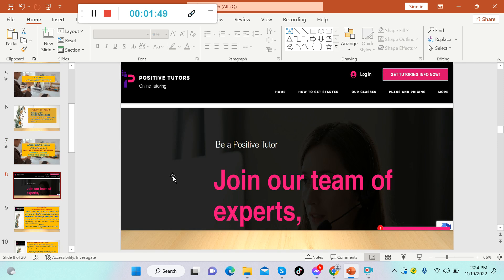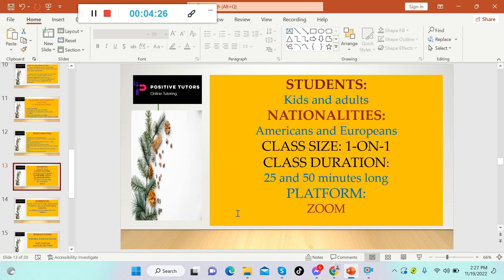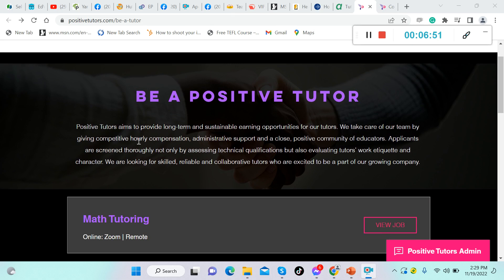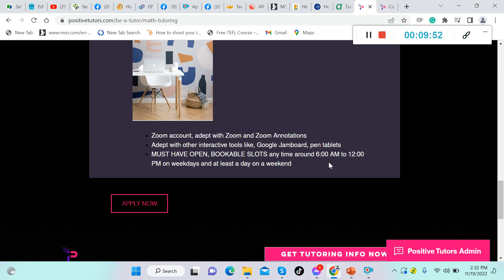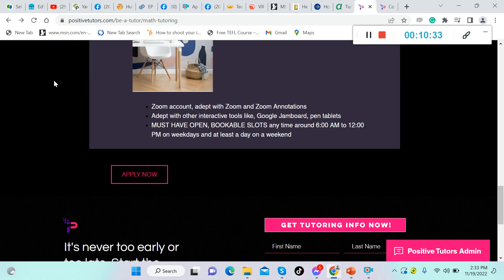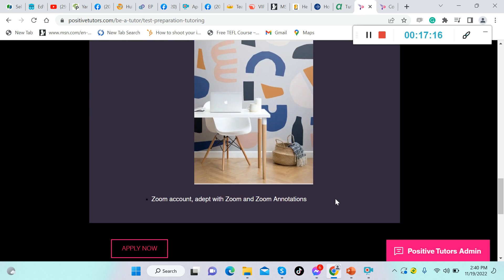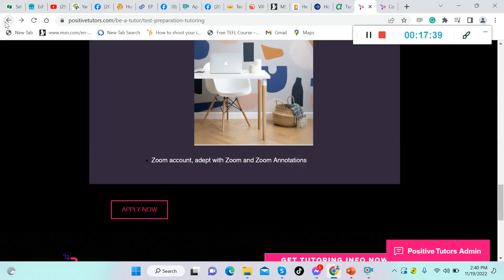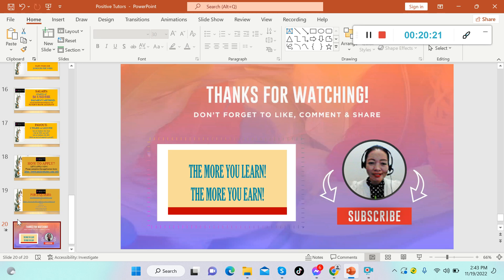TEACH From Home Jobs:💵💰$6/HR: USA-Based Tutoring Site! Positive Tutors Review!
This video is for tutors who want to teach Math and English subjects online to Americans and Europeans.

LYKA: Jonita Donque

Please do DON'T SKIP THE ADS. Thank you so much.

STARTED: APRIL 14, 2020
MONETIZED:
1000 -JAN. 6, 2021
1500 - Feb. 16, 2022
2000 - May 18, 2022
2500 – July 14, 2022
3000 – Aug. 28, 2022

AUDIO-BASED ESL COMPANIES:
Palfish Free Talk Teacher: DOWNLOAD THIS APP
On your phone go to PLAYSTORE and INSTALL

EARN BY SELLING PHOTOS
SMARTPHONE APPS: